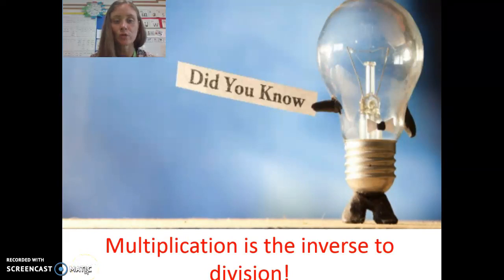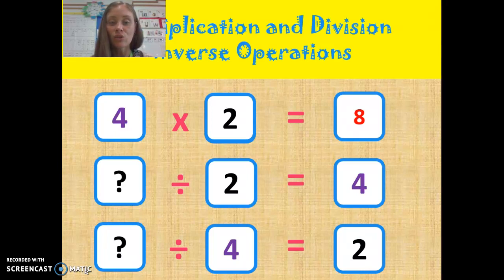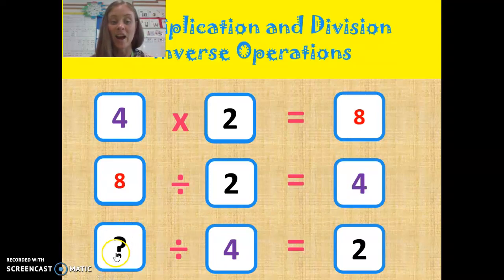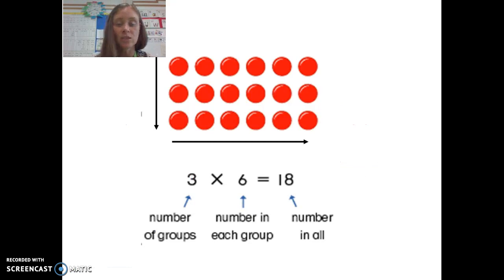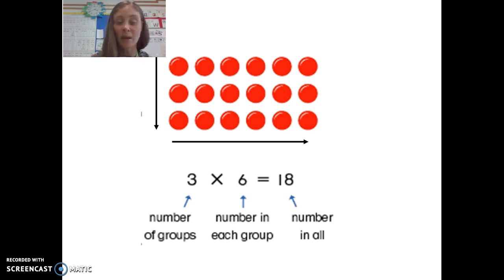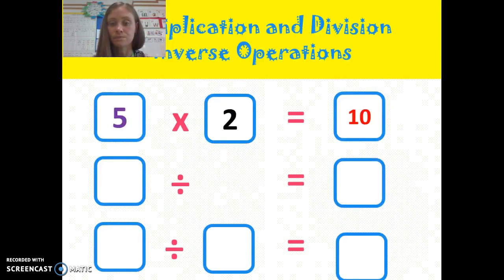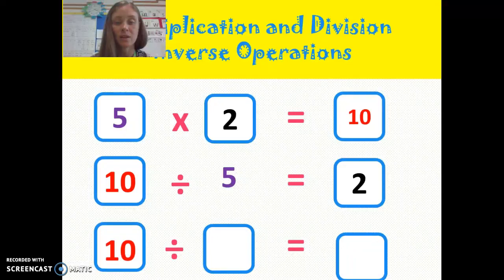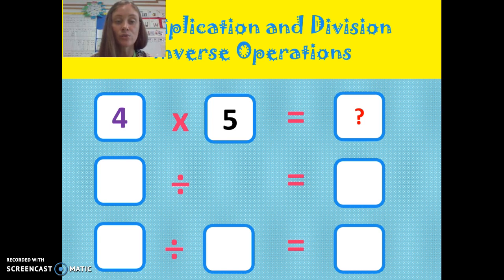Year 2 - Multiplication is the inverse to division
This video shows the correlation between multiplication and division.